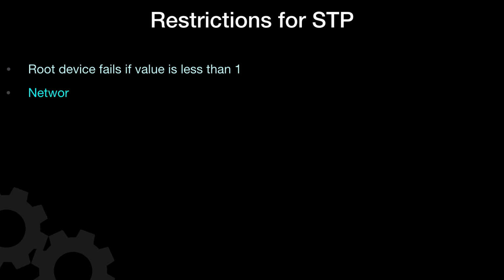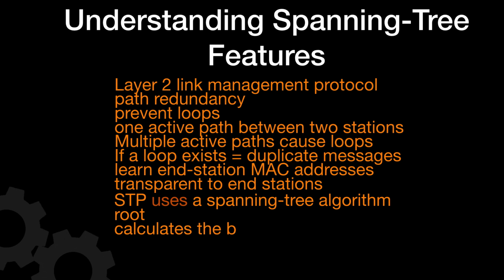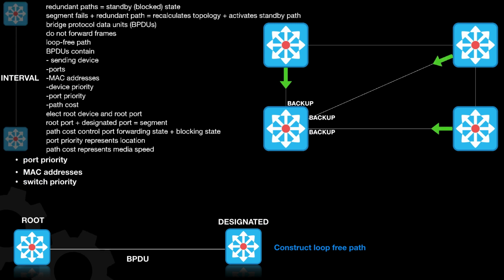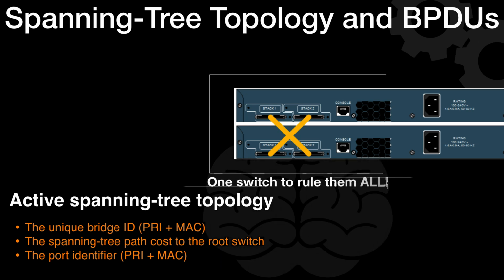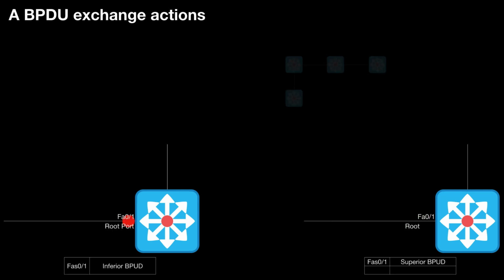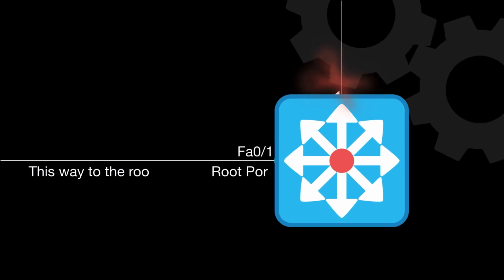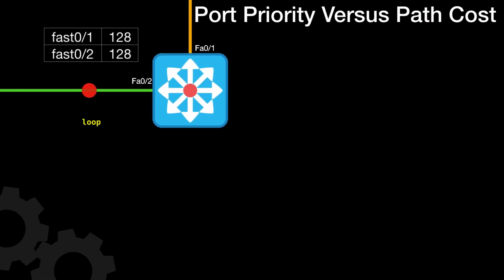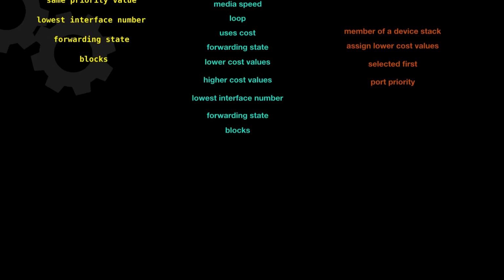Information About Spanning Tree Protocol - Part 01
Information About Spanning Tree Protocol

Spanning Tree Protocol (STP) is a Layer 2 link management protocol that provides path redundancy while preventing loops in the network. For a Layer 2 Ethernet network to function properly, only one active path can exist between any two stations. Multiple active paths among end stations cause loops in the network. If a loop exists in the network, end stations might receive duplicate messages. Devices might also learn end-station MAC addresses on multiple Layer 2 interfaces. These conditions result in an unstable network. Spanning-tree operation is transparent to end stations